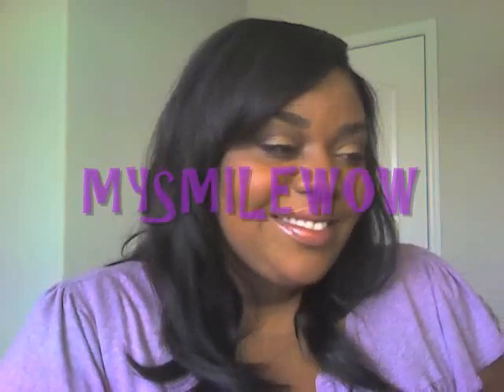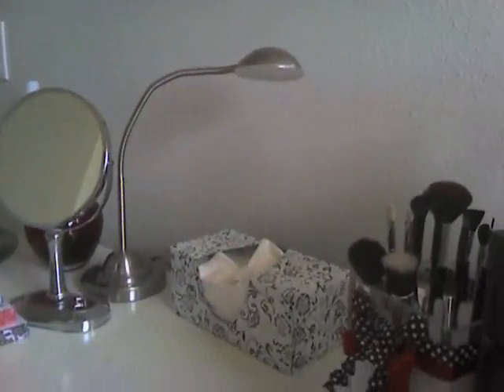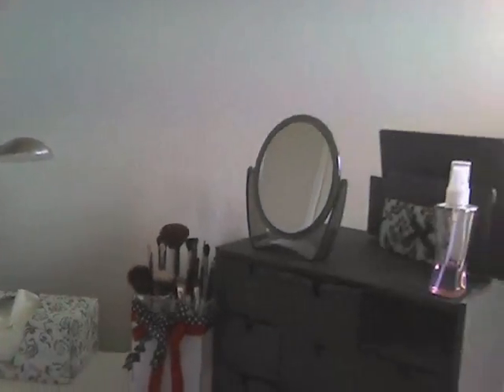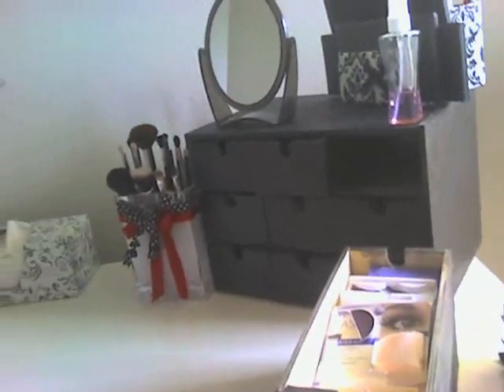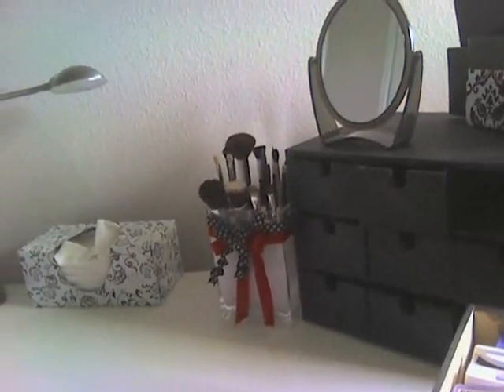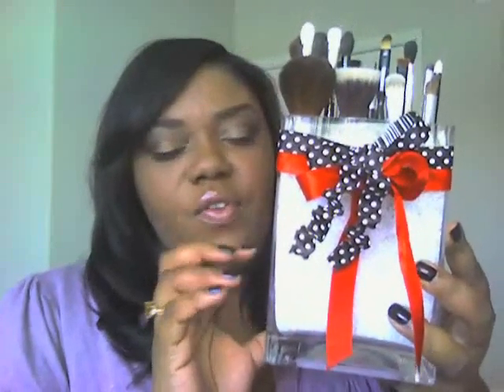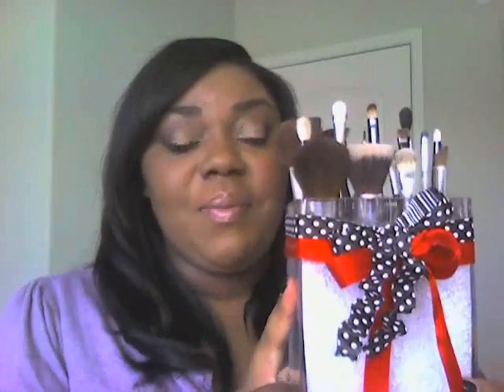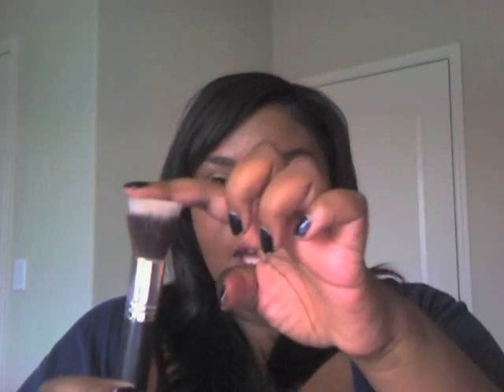Brush Review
Part I or II of my Brush Overview. This is a Request from one of my favorite subscribers "Mysmilewow" hope this info is helpful.